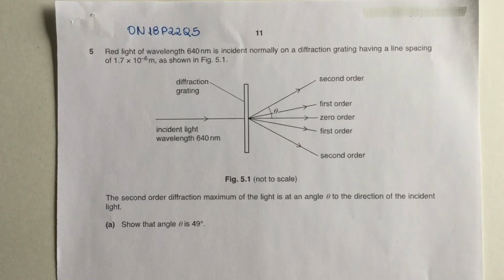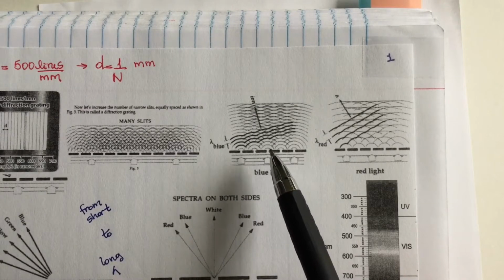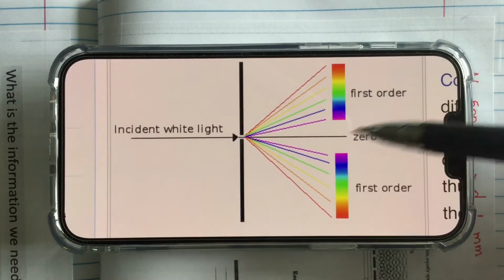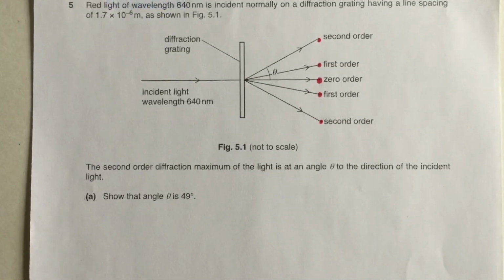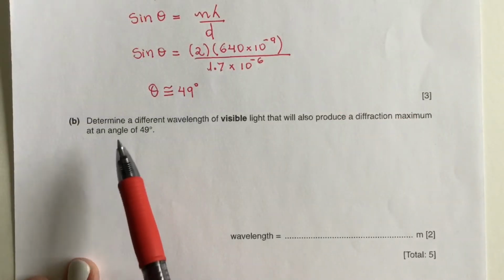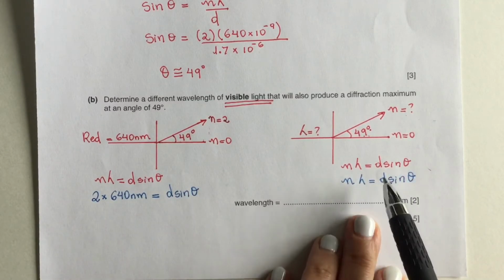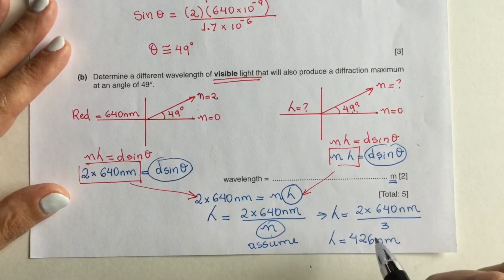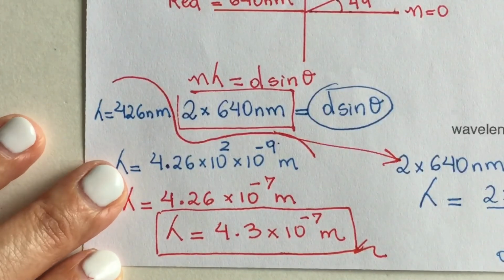AICE PHYISCS - DIFFRACTION GRATING ON18P22Q5